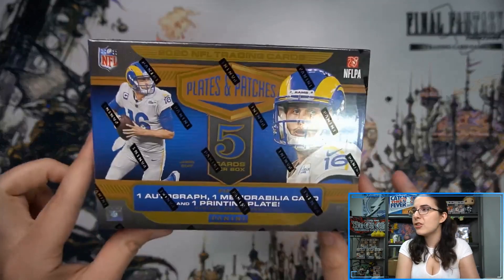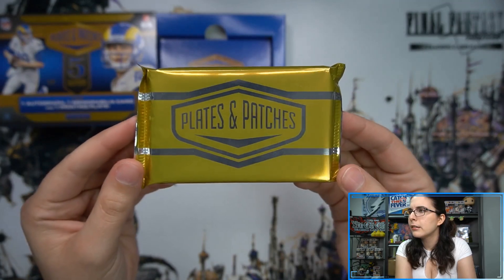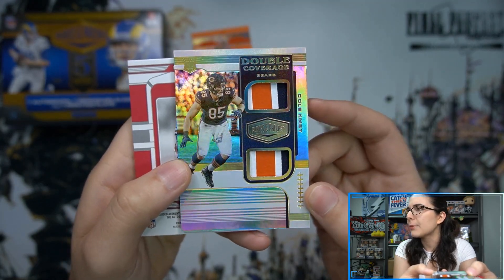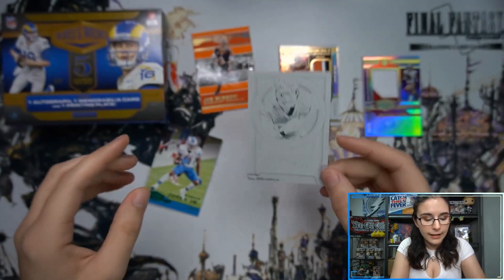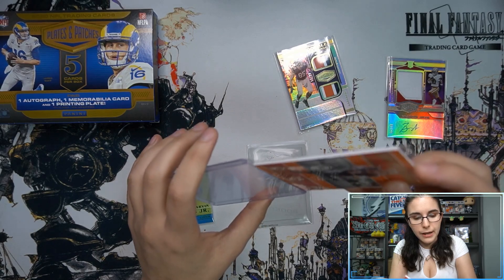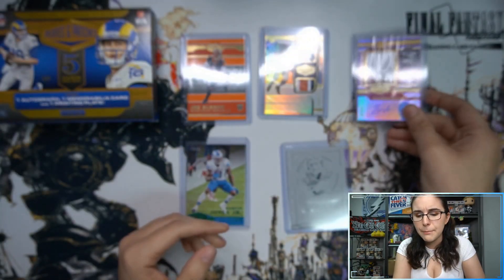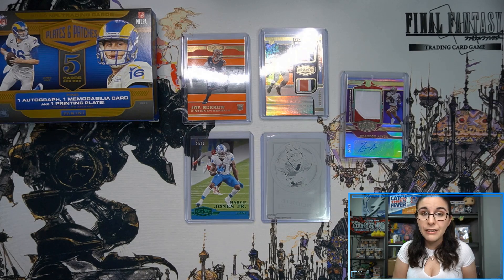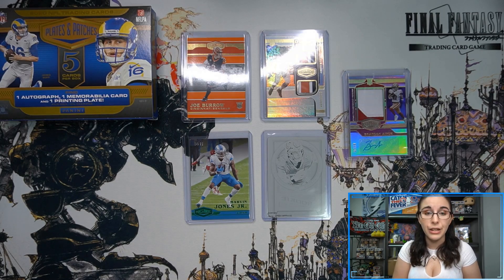Say YES to Team Colors! 🧡🧡🧡 | 2020 PANINI PLATES & PATCHES FOOTBALL HOBBY BOX OPENING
Today we opened ________, a _____ product. You'll be able to find these singles available on our [TCGPlayer/eBay] store soon!

Check out Titan Cards & Games at our physical store:
4930 Park Blvd N Ste 4

titancardsFL.com